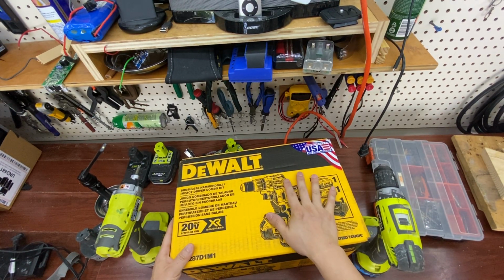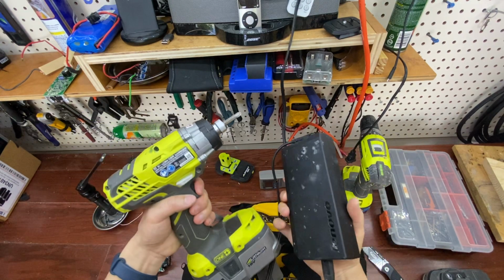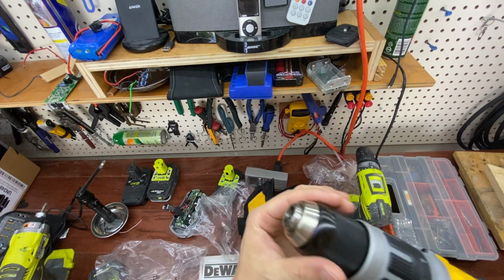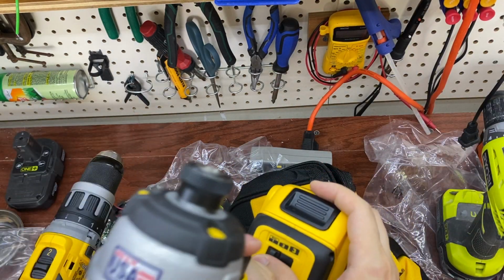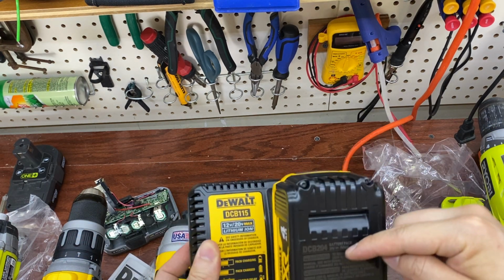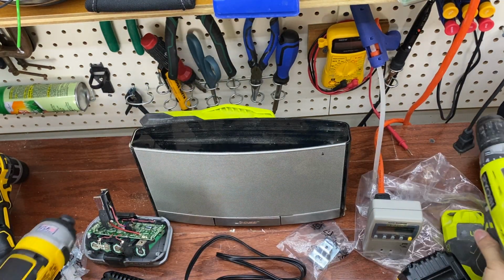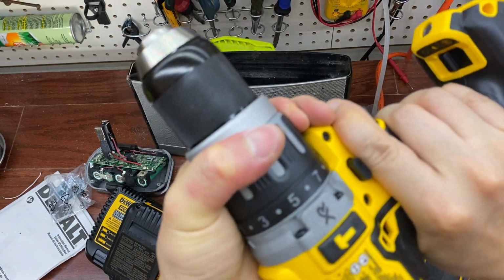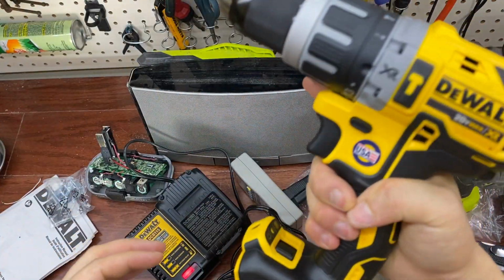Upgraded from Ryobi to DeWalt! Happy!!!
The kit is DCK287D1M1 It contains
DCF887 (impact driver)
DCD796 (hammer drill)
2AH Battery
4AH battery
DCB115 20V MAX charger

Other gears I use